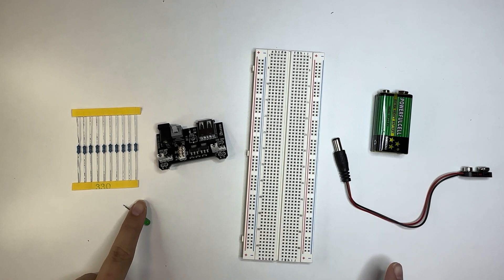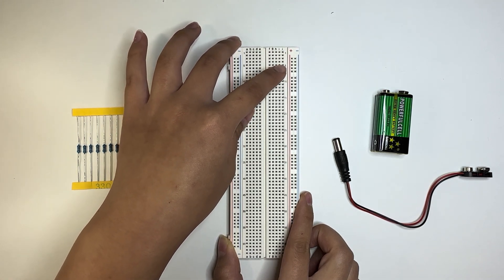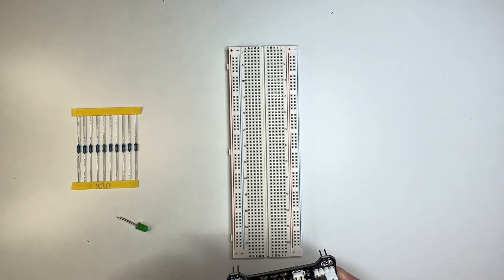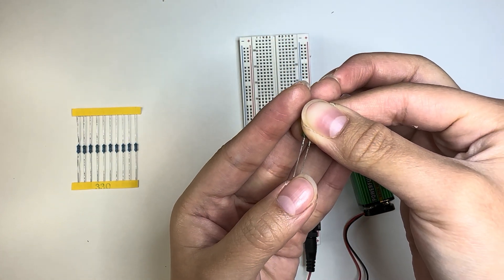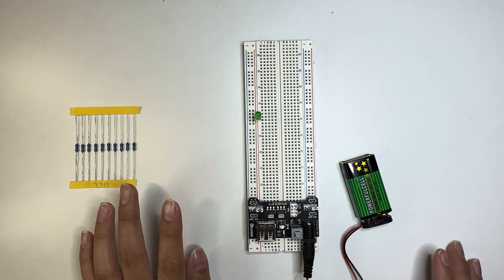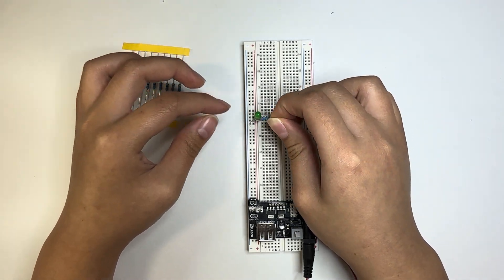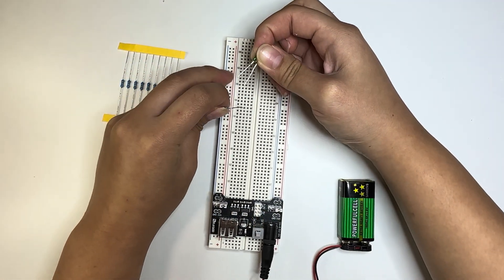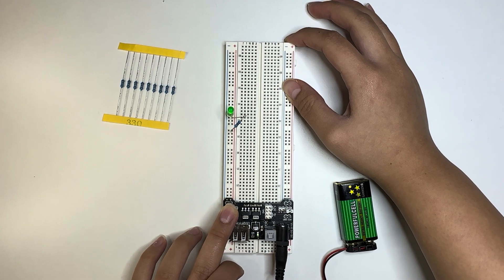Circuitry 101 Connecting an LED to a Circuit using a 9V Battery | simple and easy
For this video, I used parts from the Super Starter Kit UNO R3 Project by ELEGOO.

Any brand would work.